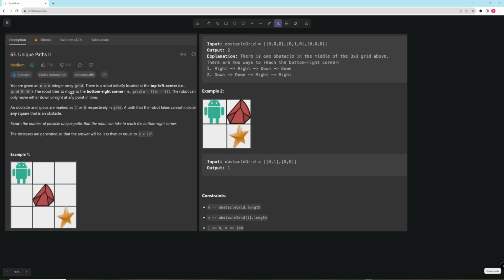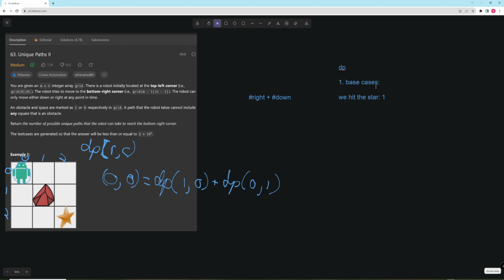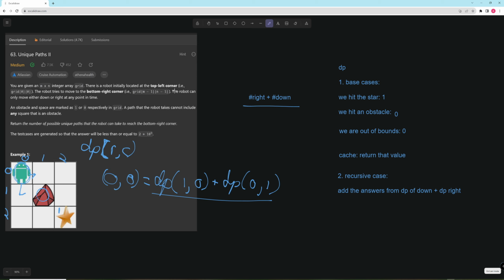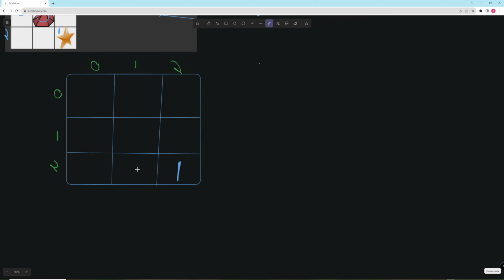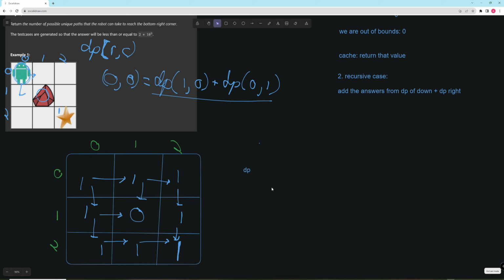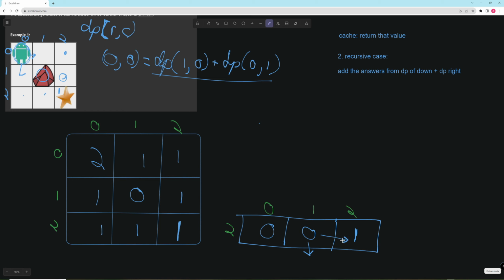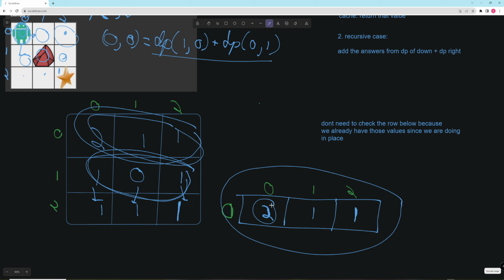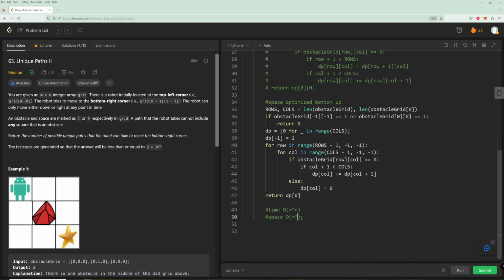Unique Paths II - LeetCode 63 - Python - Memoization - Bottom Up Dp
Solution, explanation, and complexity analysis for LeetCode 63, the problem of the day for August 12th, in Python.  I go through the problem starting from the Top Down Memoization Solution all the way to the space optimized Bottom Up DP Solution.